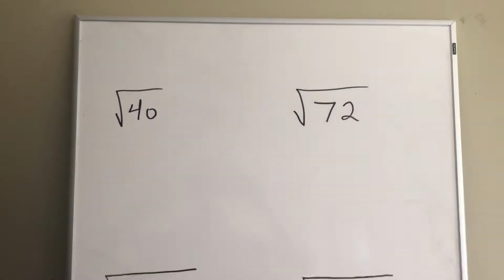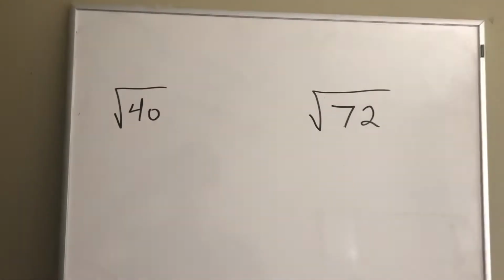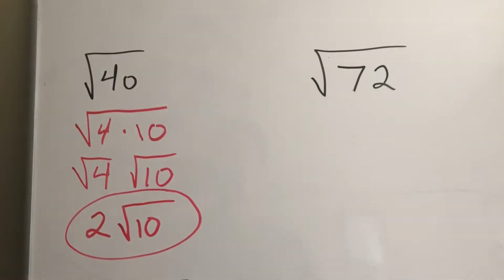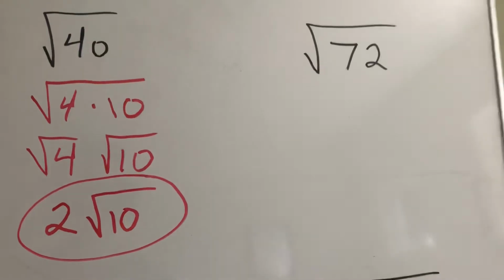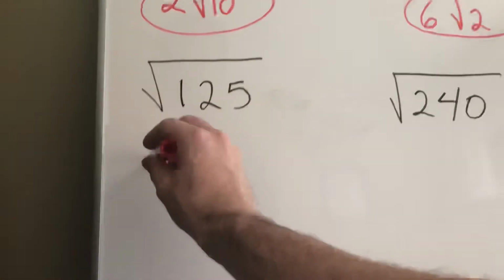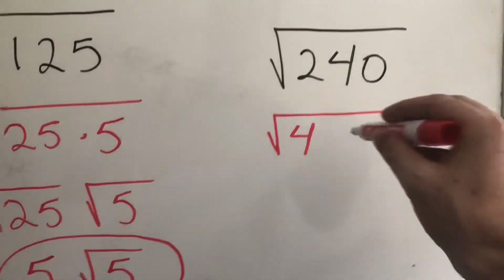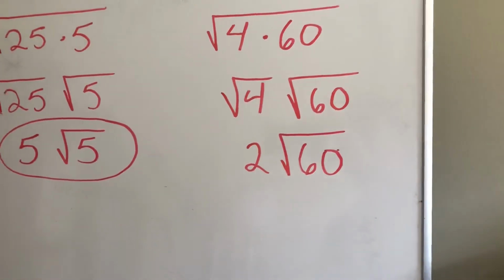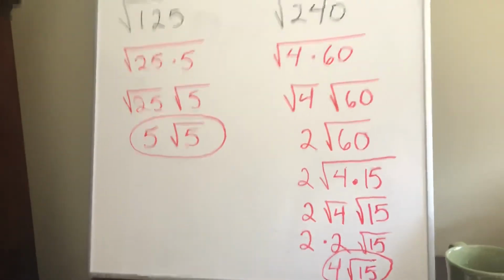Algebra 1 - Simplifying Radicals additional examples